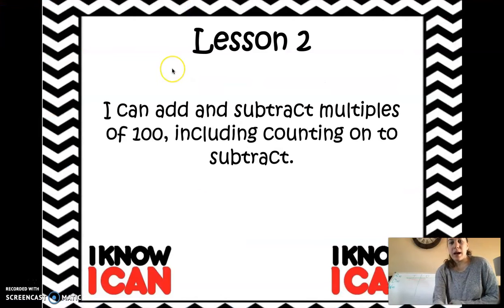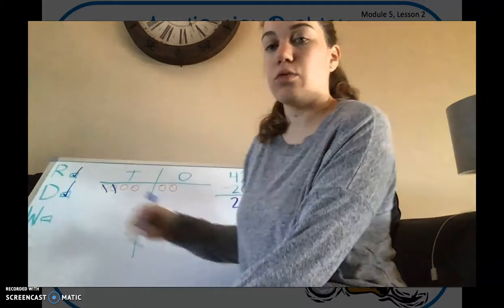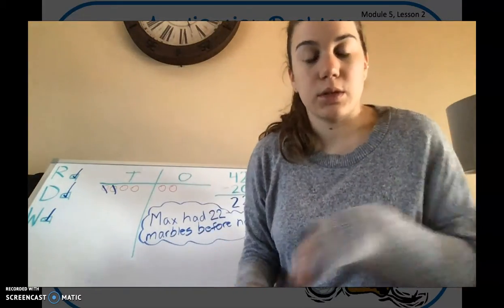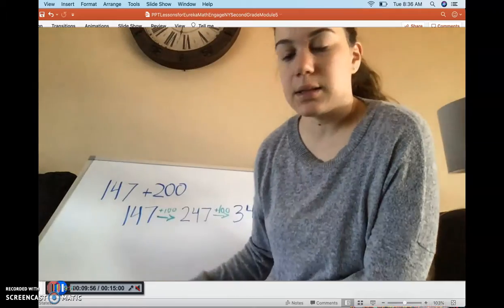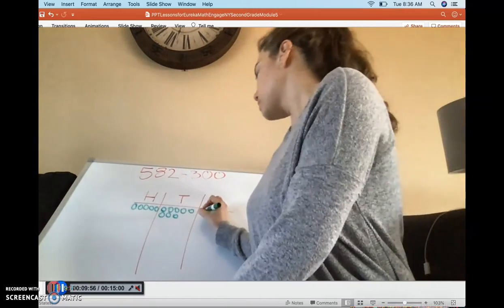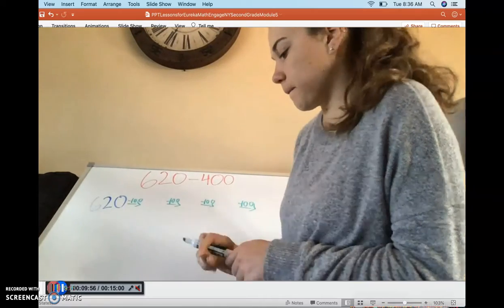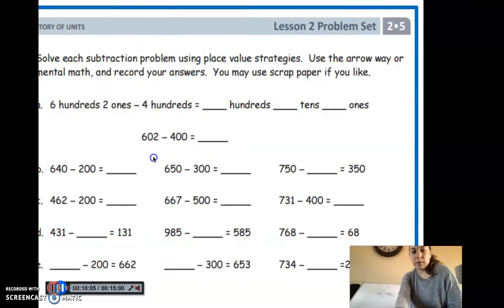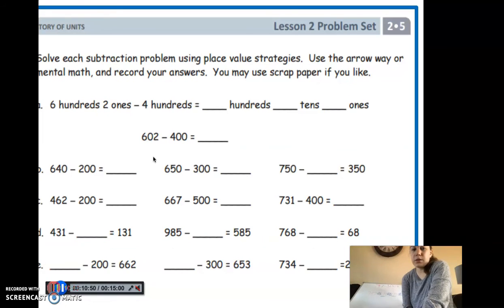Math Lesson 2- Module 5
Here is our Math Lesson for today, Tuesday May 12th 2020. We are on lesson 2 of Module 5.